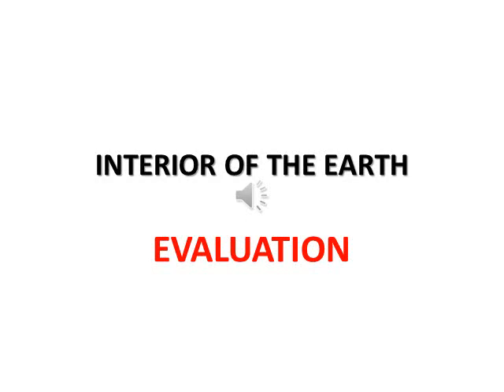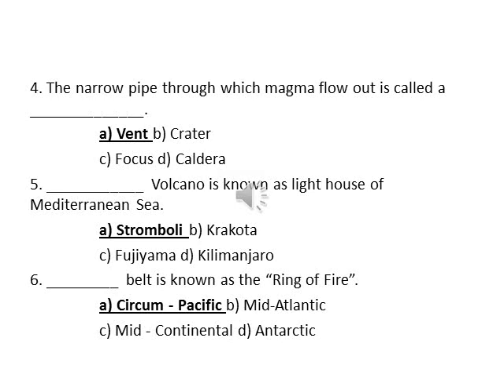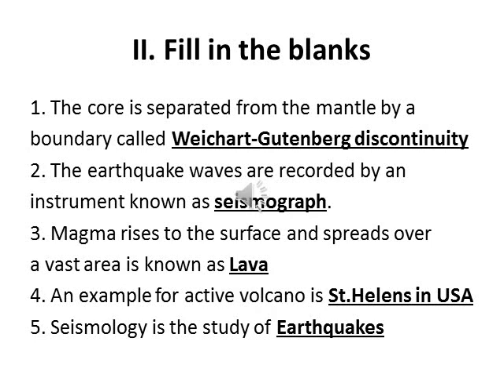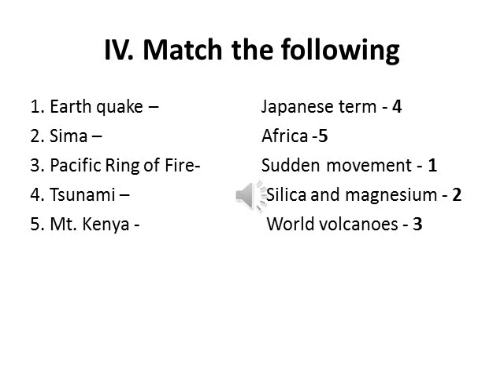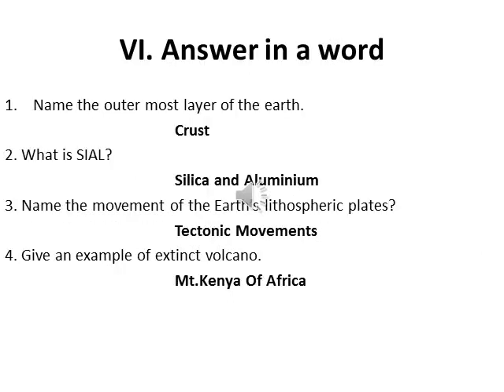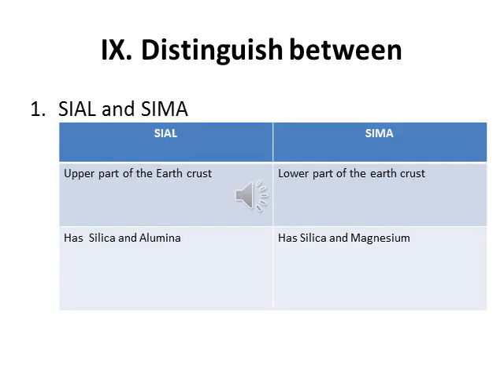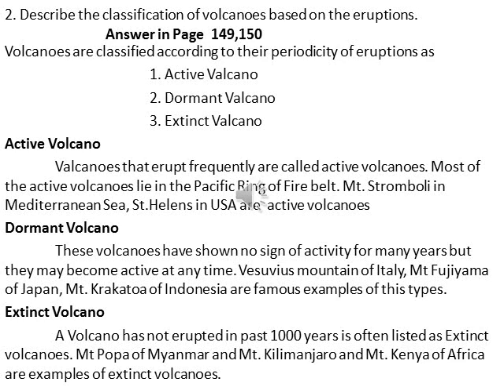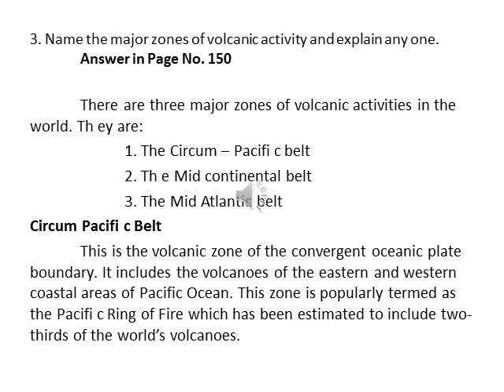VII DAY 7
Book Back Evaluation